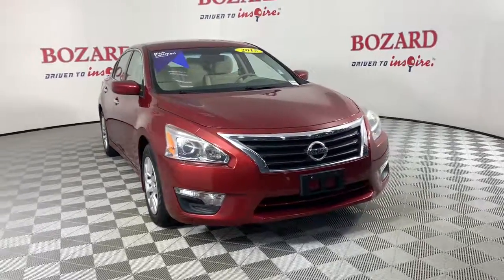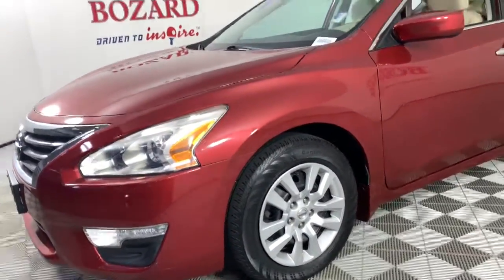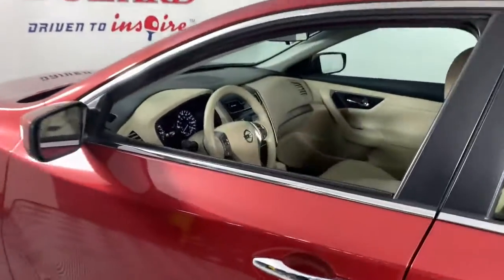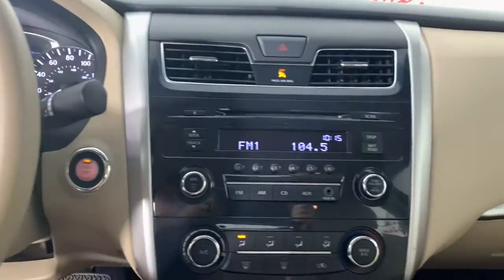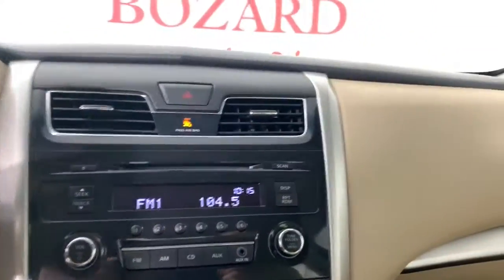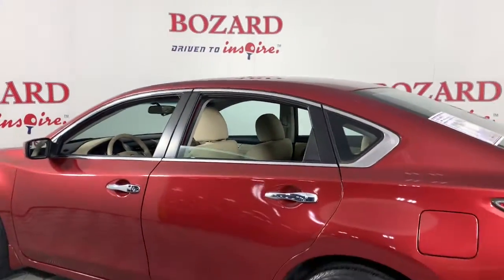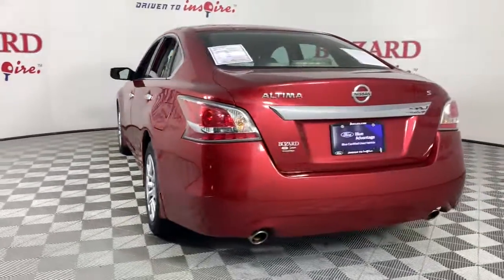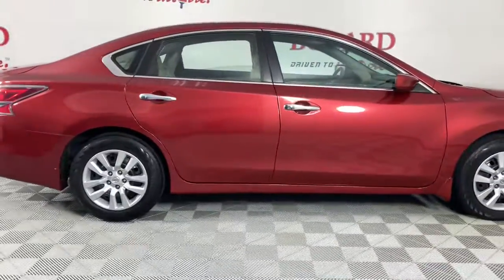2015 Nissan Altima Saint Johns, Jacksonville, Daytona Beach, Orlando, St. Augustine, FL 222330C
Cayenne Red Pearl Used 2015 Nissan Altima available in Jacksonville, Florida at Bozard Ford Lincoln. Servicing the Saint Johns, Daytona Beach, Orlando, St. Augustine, FL area.
2015 Nissan Altima 2.5 S - Stock#: 222330C - VIN#: 1N4AL3AP7FC493181